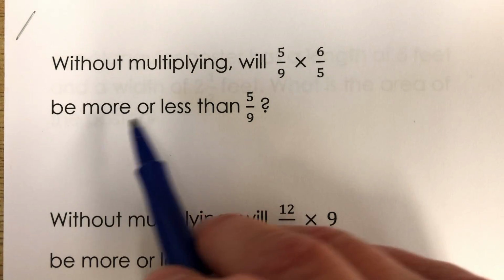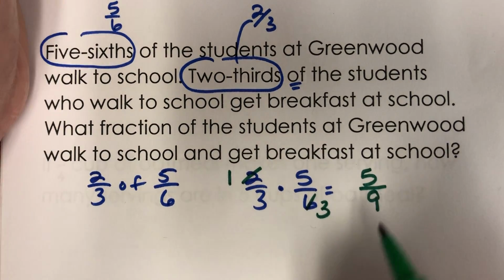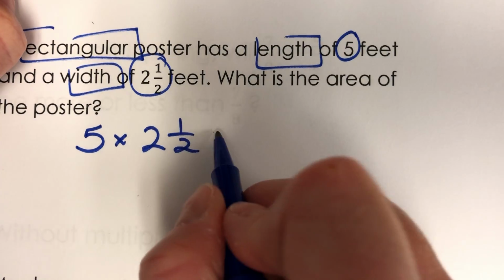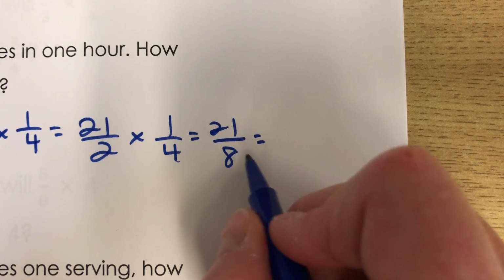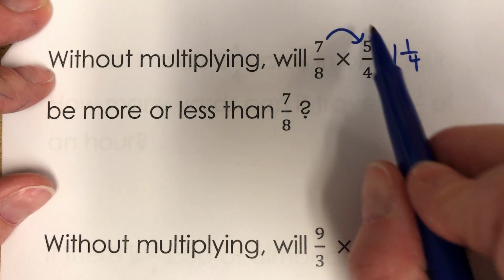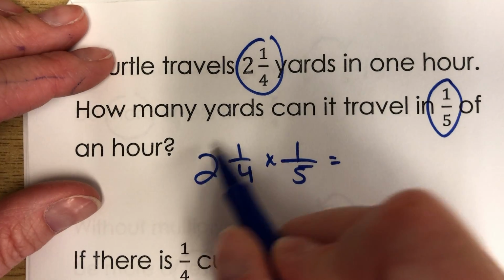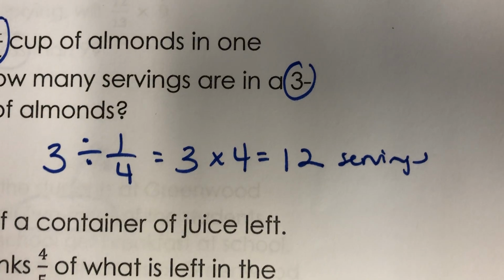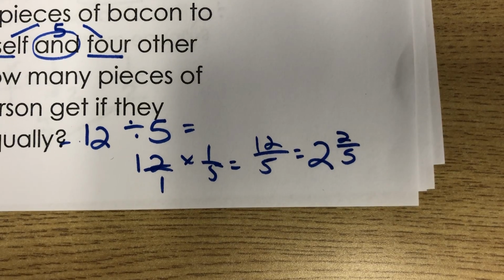Unit 3 Math Test Prep Video